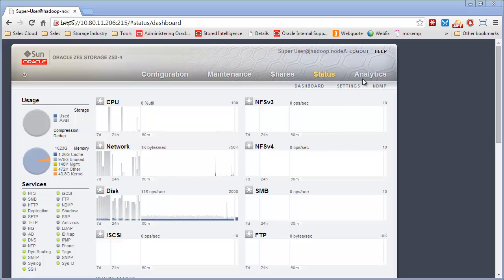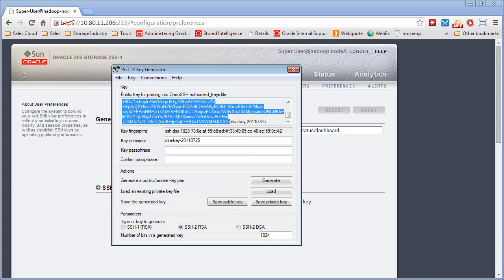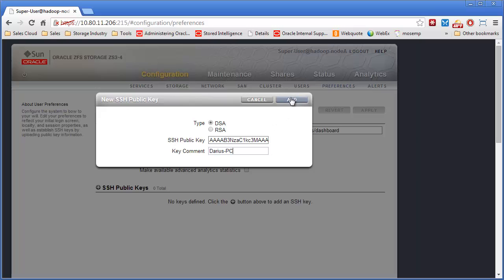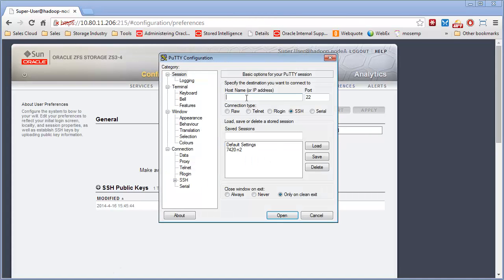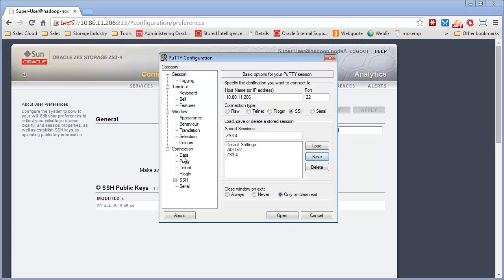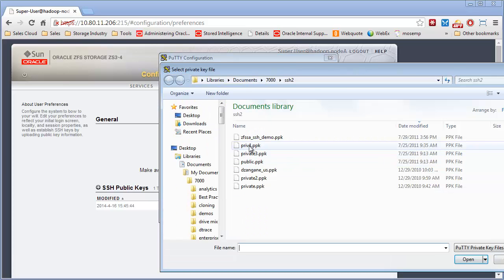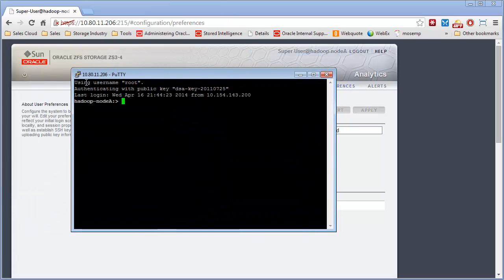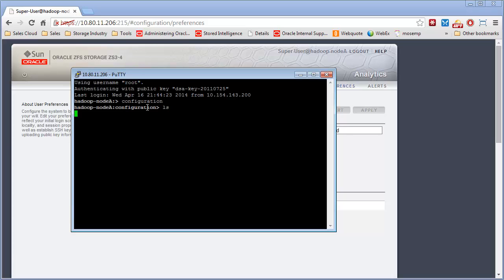How to Add SSH Public Keys on the Oracle ZFS Storage Appliance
Oracle's Storage Consultant, Darius Zanganeh, shows how to setup SSH public keys on Oracle ZFS Storage Appliance for password-less SSH connection, which is mainly used to automate CLI scripting.